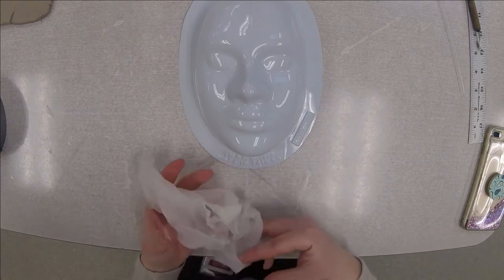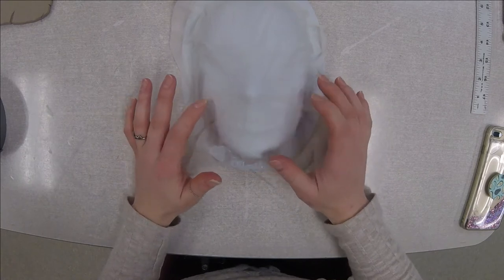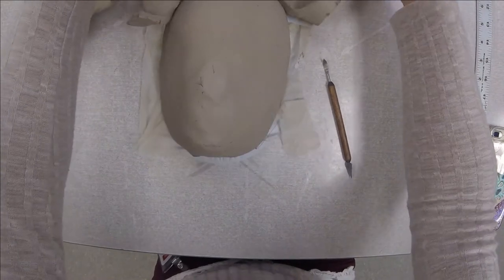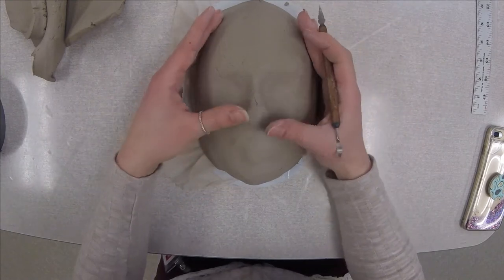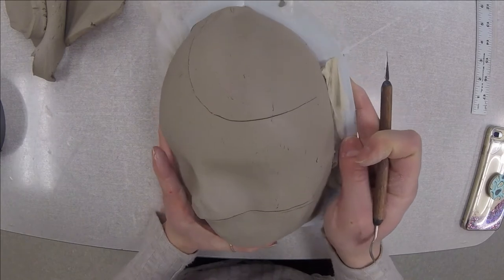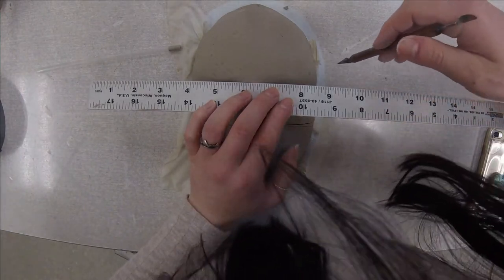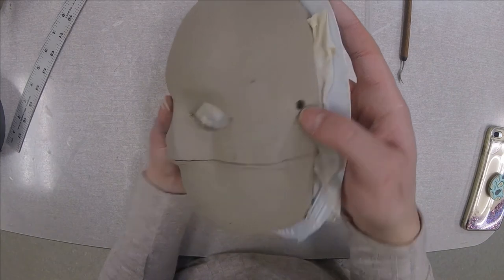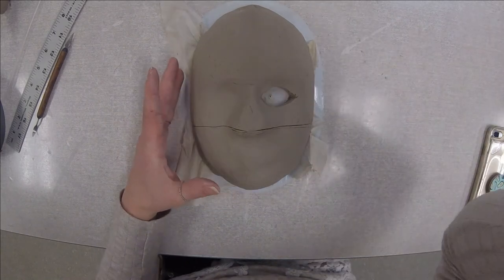Ceramic Mask Instructions